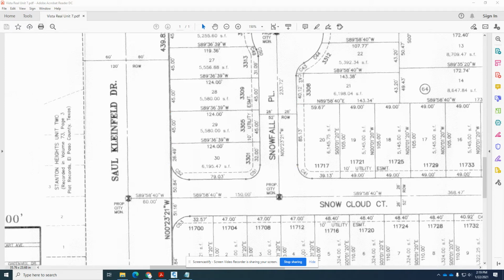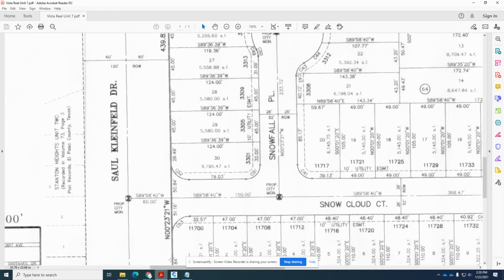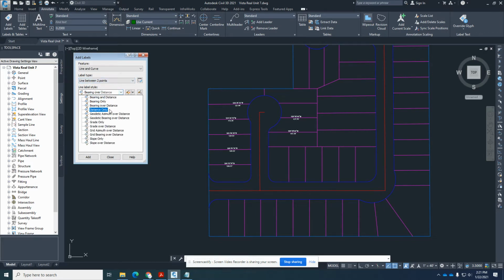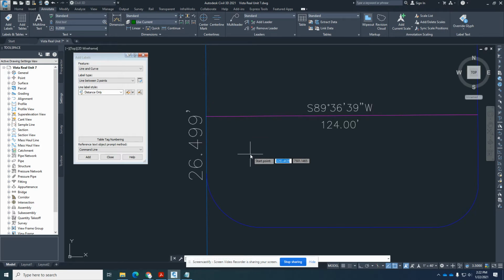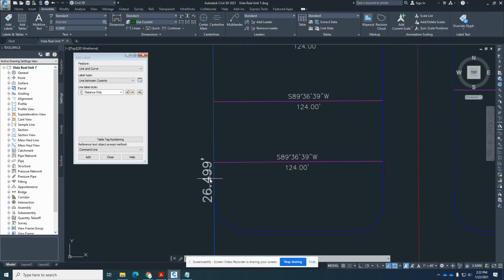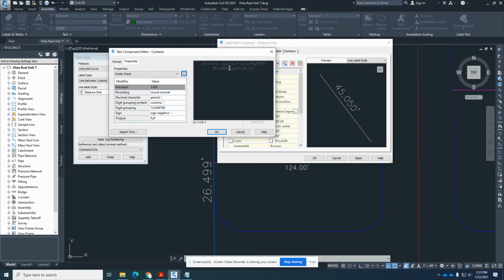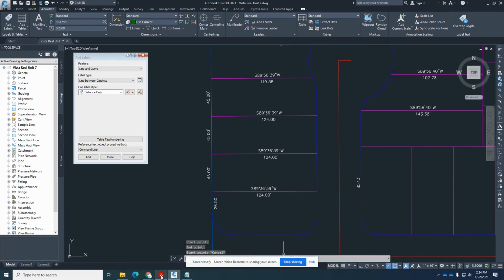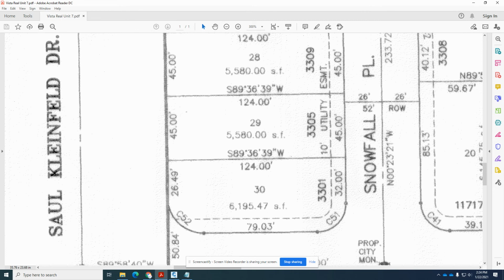Distance Only Label style (Vista Real Unit 7)